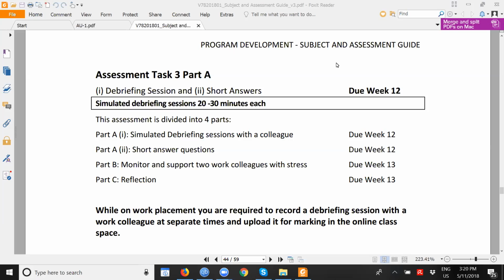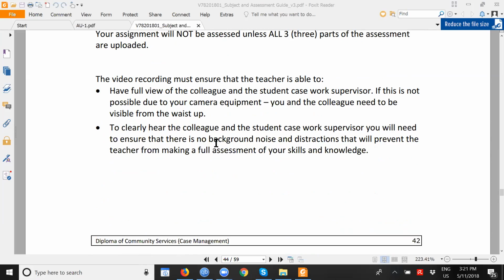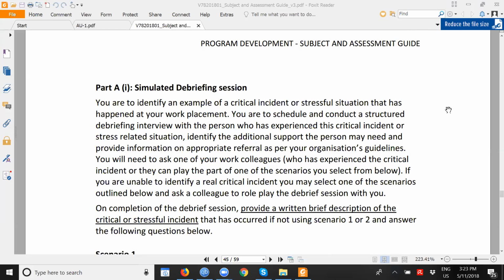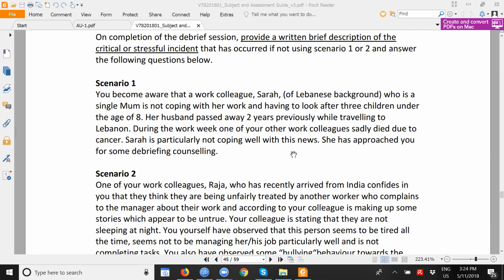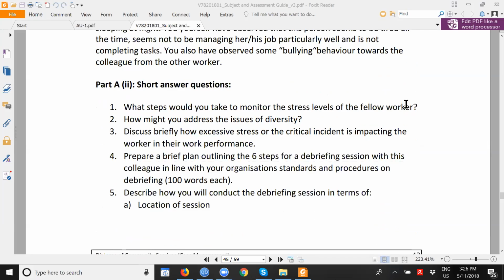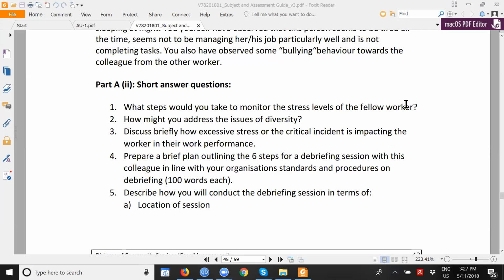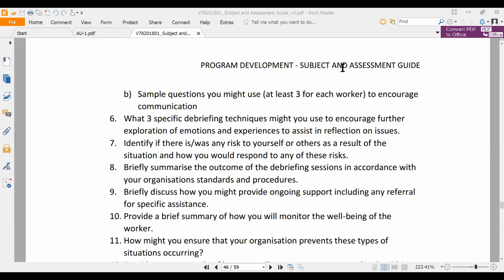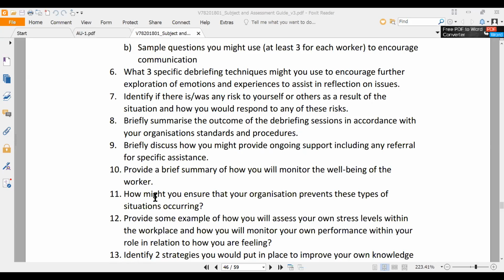PD Ass 3A pt1+2